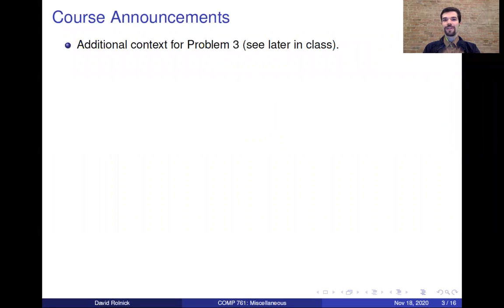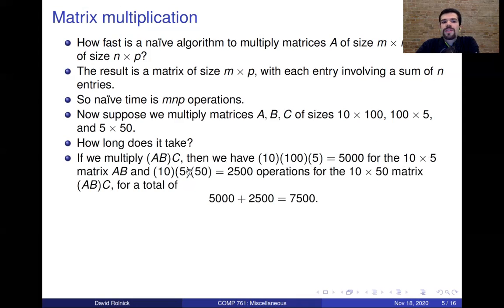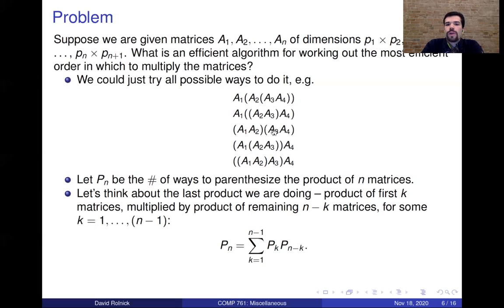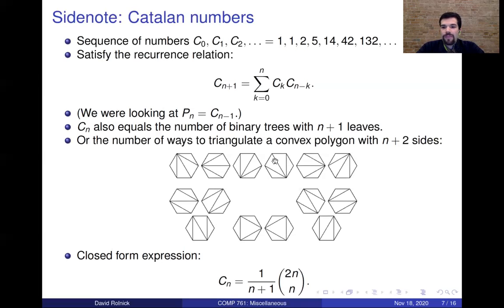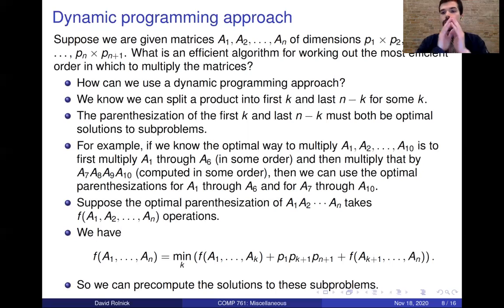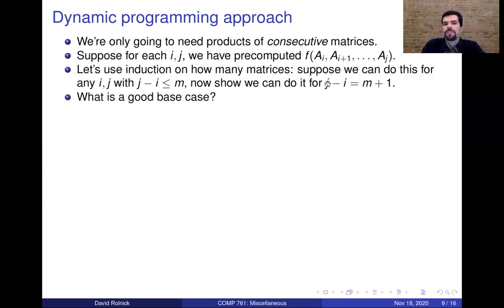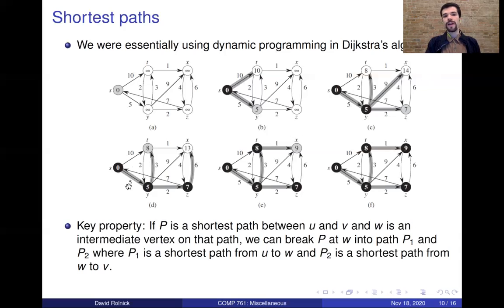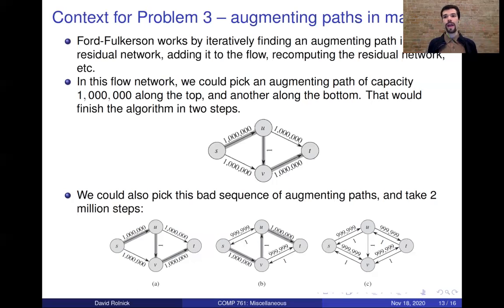COMP-761: Lecture 32 (miscellaneous)